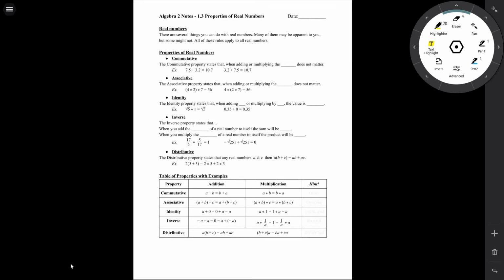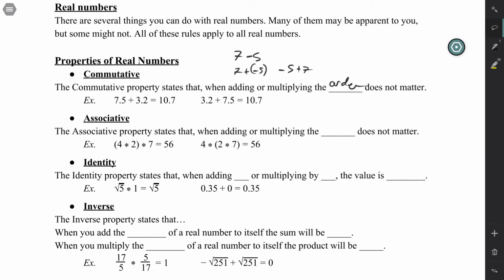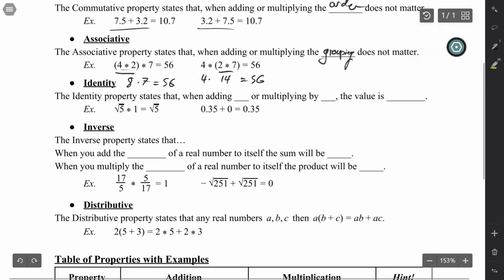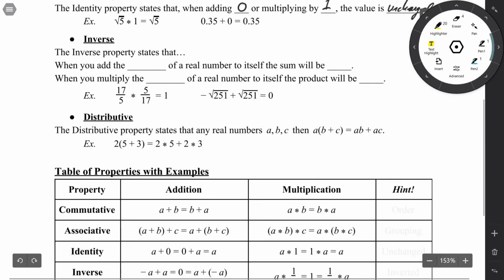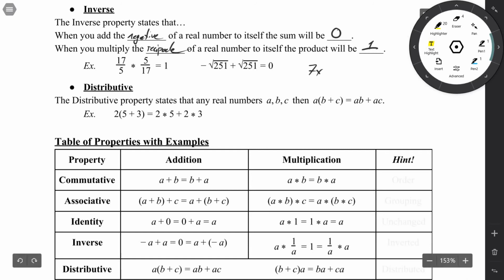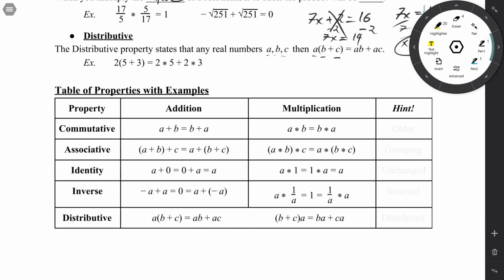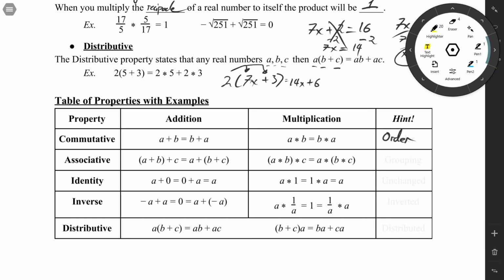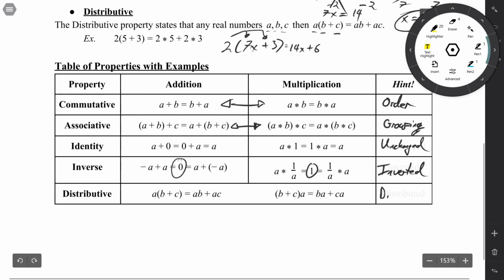Algebra 2 Notes 1.3